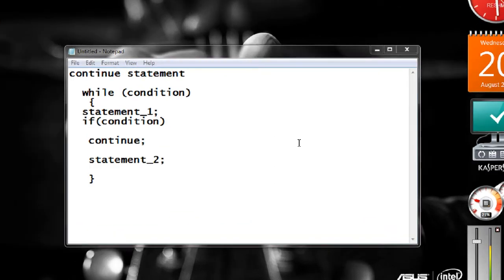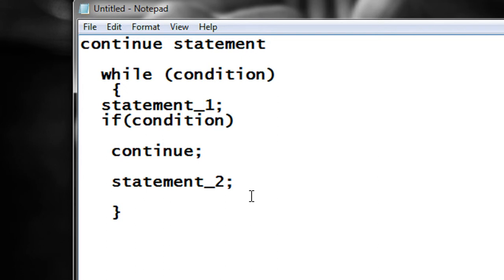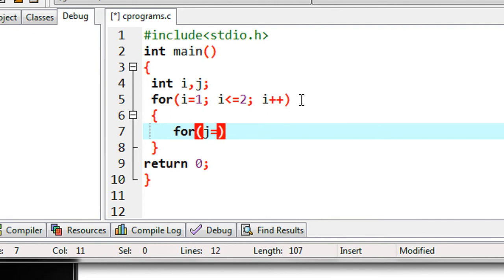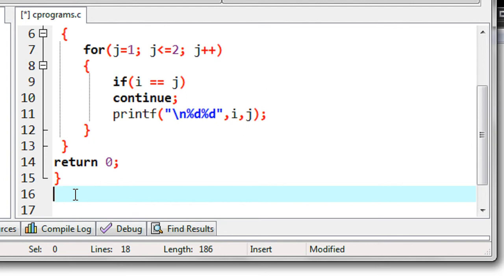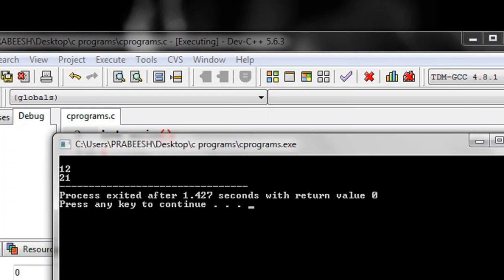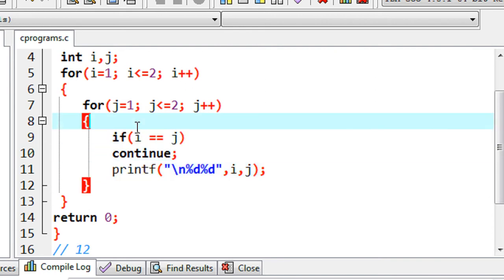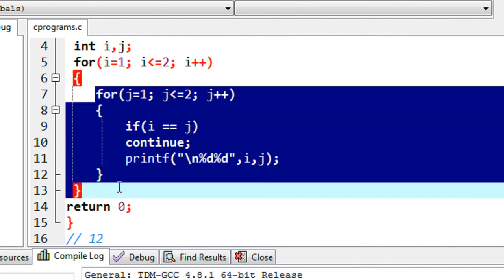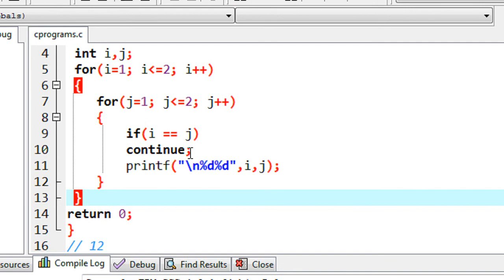C Programming - 19 - continuous statement in c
How to use a continuous statement in a c program.